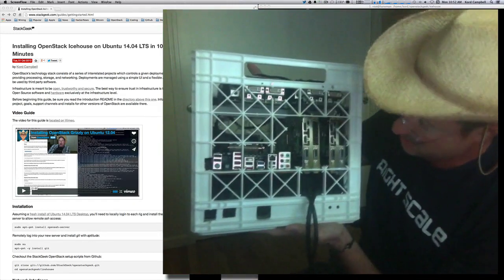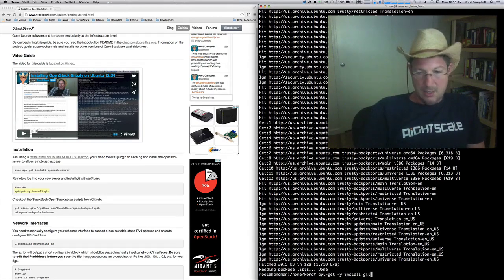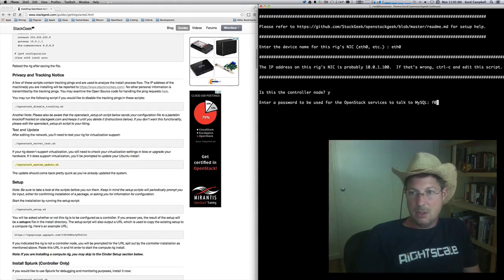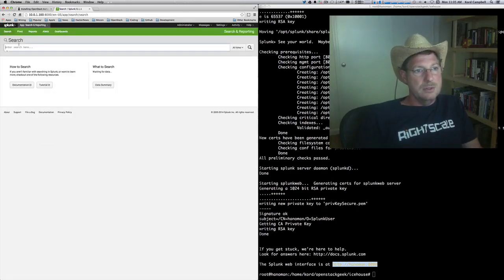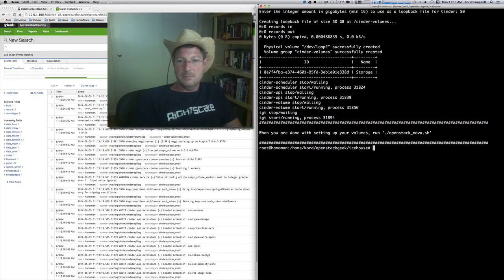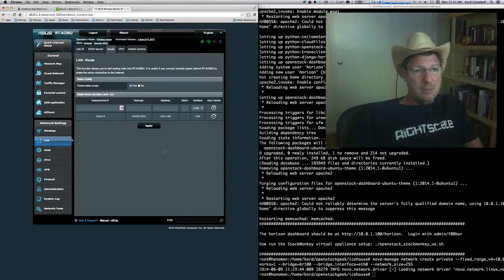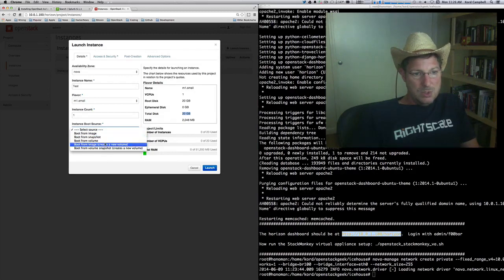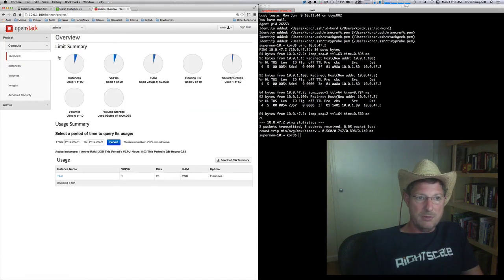Installing OpenStack Icehouse on Ubuntu 14 04 LTS in 10 Minutes / Cara install Openstack di Ubuntu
Installing OpenStack Icehouse on Ubuntu 14 04 LTS in 10 Minutes
Instal OpenStack Icehouse pada Ubuntu 14 04 LTS dalam 10 menit
Cara Instal OpenStack Icehouse pada Ubuntu 14 04 LTS dalam 10 menit